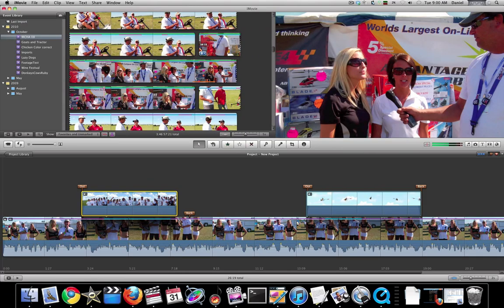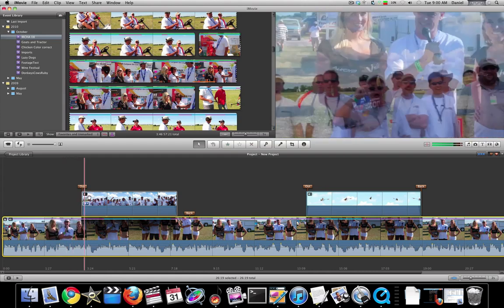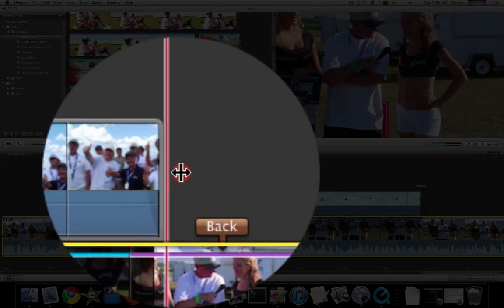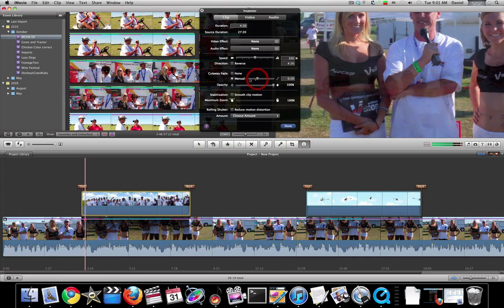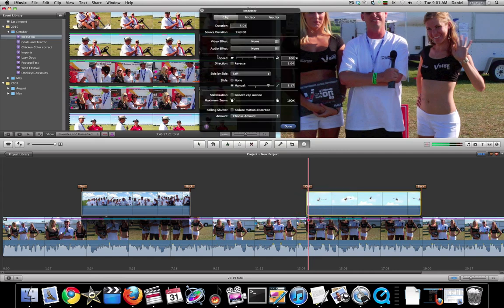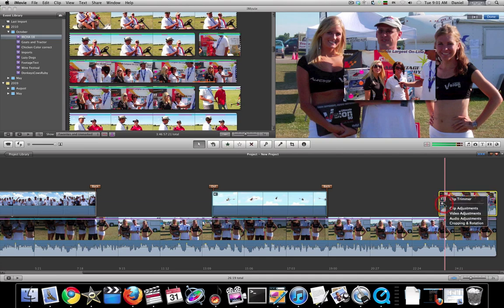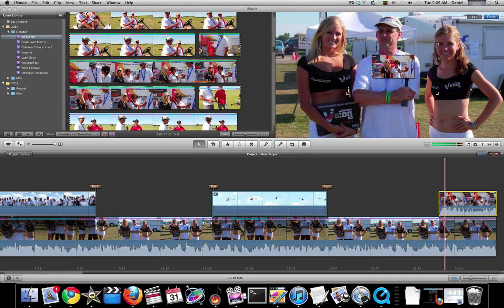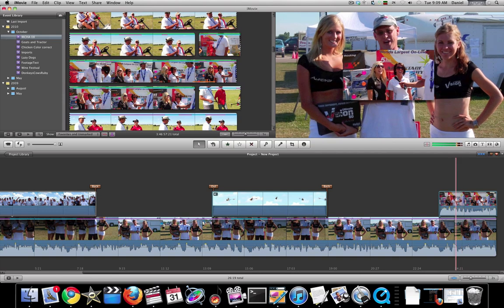iMovie 11 Tutorial - PiP, Cut Away, and Side by Side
Quick run though on how to do a Picture in Picture, Cut Away, and Side by Side using iMovie 11.  This video is short because it is easy.